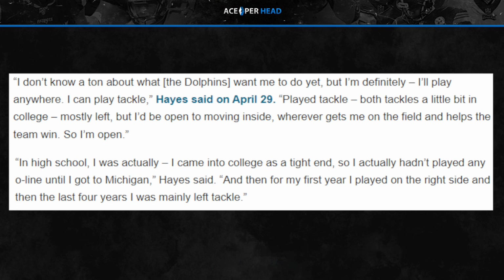Leverage & Achane Puts More Pop in Phins Pass Game!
Curtis goes over some film showing the Miami Dolphins creating leverage in the passing game in 2023 with speed and formations and how rookie Devon Achane will thrive in the passing game with this leverage. Also on the menu: a dialing in on Wilkens affect the pass defense, and some Terron and rookie Ryan Hayes news.

Leverage Your Sports Knowledge, Build Your Bookie Business:

and claim your CURTIS4LIFE code!

🕘Timestamps:

0:00 - Video Start
0:06 - What's on the menu
5:27 - Become a Bookie
5:42 - Leverage & Achane
8:50 - Film
13:43 - Wilkens dialed in
15:45 Terron & Hayes

2023NFLSeason: MiamiDolphins 'Wrap Up' an Excellent FreeAgency! | Ace Per Head